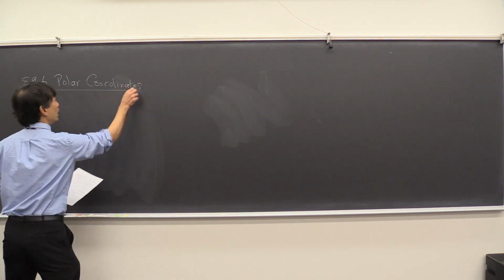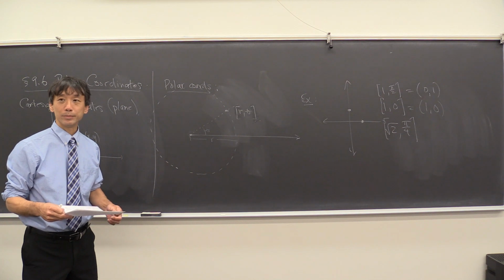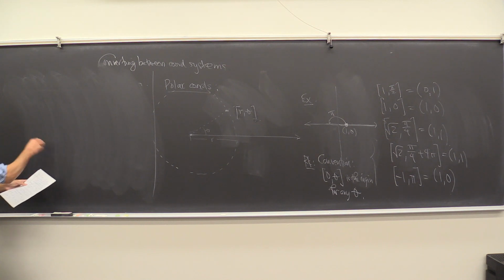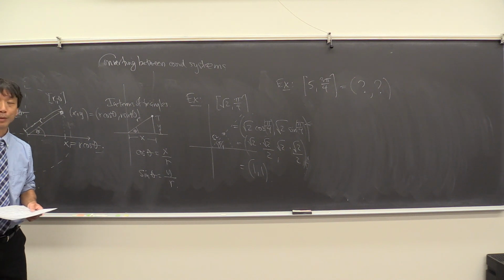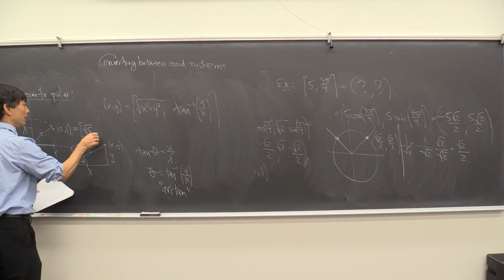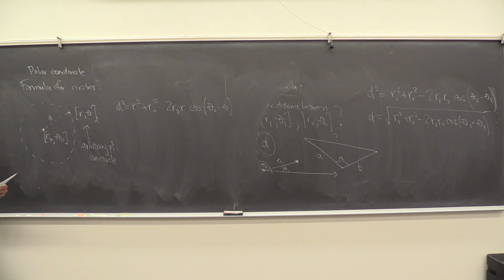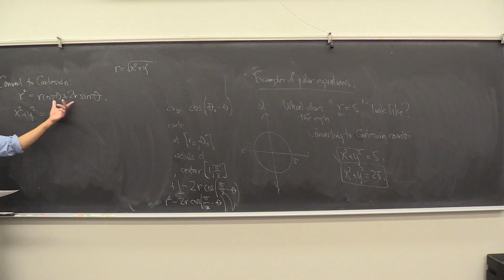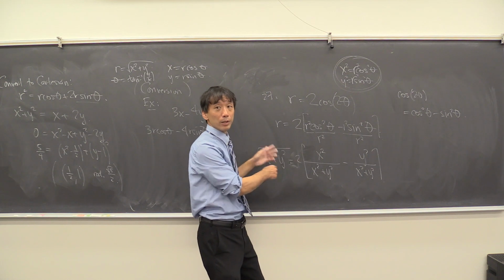Math 023 Fall 2022 120522 Polar Coordinates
Definition of polar coordinates.  Examples: what points are these?  Going from polar to Cartesian coordinates; going from Cartesian to polar coordinates.  Distance formula (using the Law of Cosines!).  Application: equations of circles.  Examples: going from equations in polar coordinates to the corresponding Cartesian equations and vice-versa.